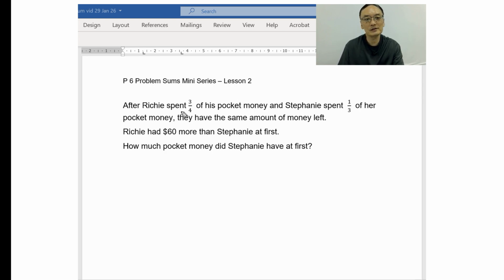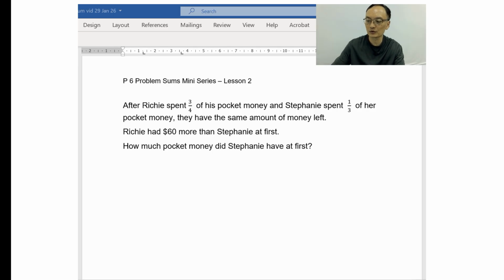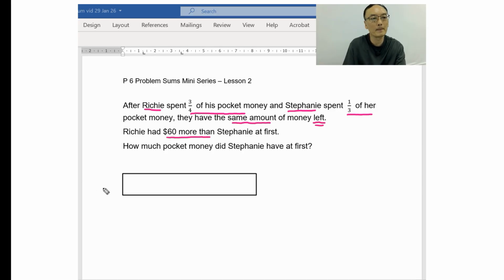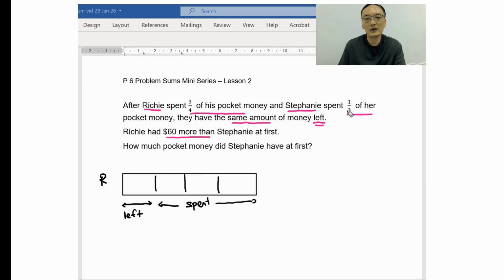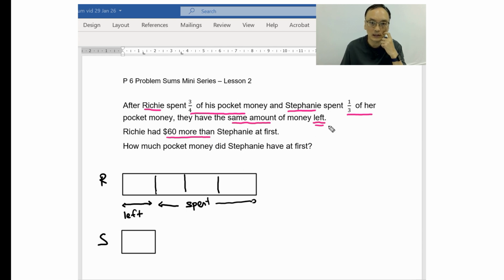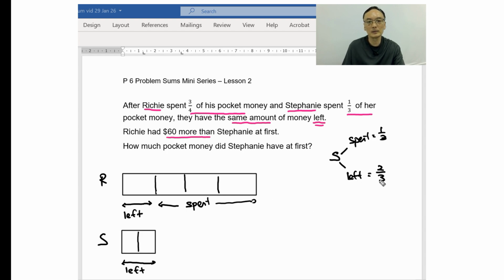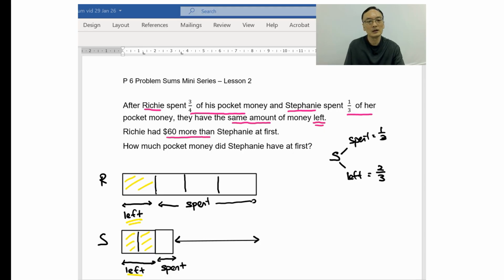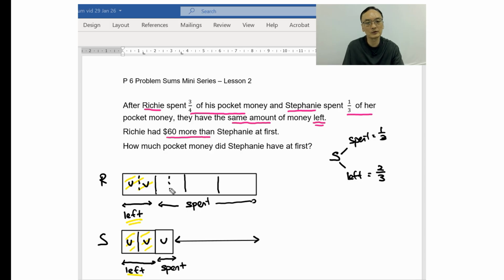P6 Problem Sums Mini Lesson Term 1 Lesson 2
Is your child struggling with math—especially model drawing?

You’re not alone. Many students find problem sums overwhelming until they’re shown the right techniques.

At Parkway Math, we specialize in helping children master proven strategies so they can solve challenging questions with confidence, clarity, and precision—just like you saw in the video.

✨ Imagine your child walking into class knowing exactly how to tackle problem sums. That breakthrough starts here.